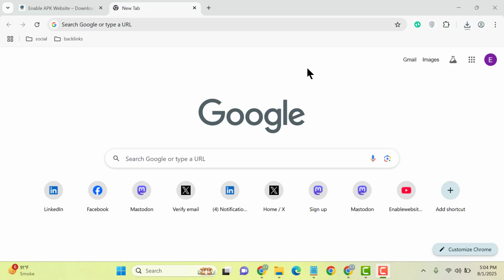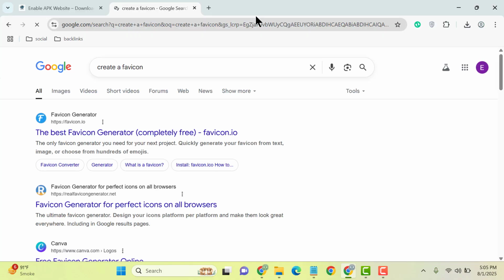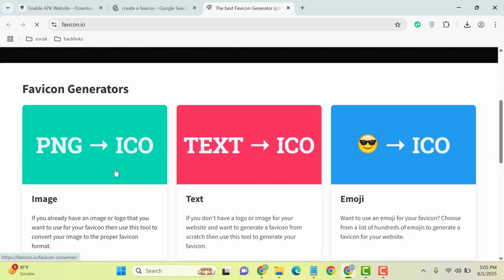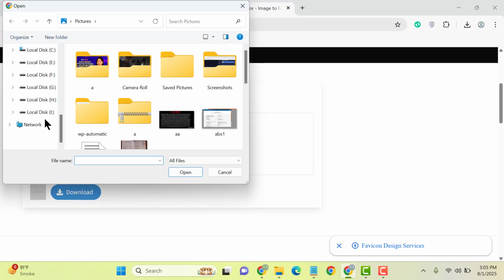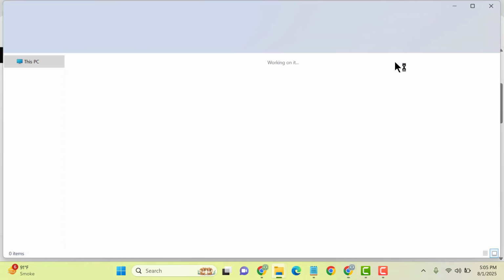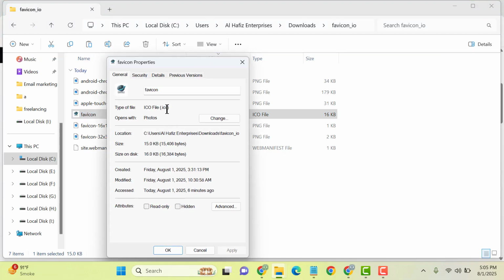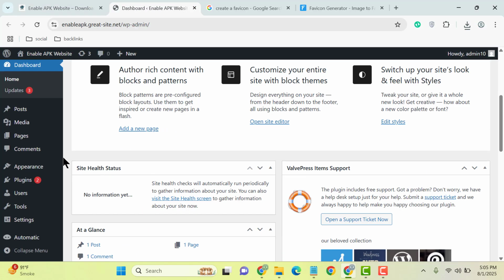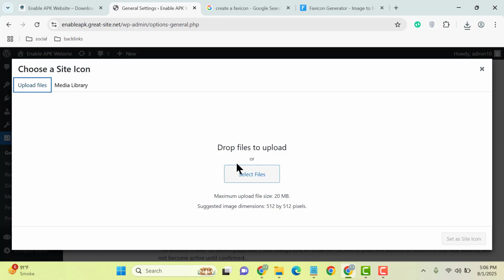Create a favicon icon from any image for your website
🎨 Learn how to create a favicon icon from any image for your website in 2026! In this video, I show you how to use favicon.io's free generator, so you can turn your logo or image into a complete favicon package with all the icon sizes browsers and devices need.

In this video, you'll learn:

Why a favicon matters for browser tabs, bookmarks, and mobile search
How to upload your logo or image to the free tool
How the generator creates ICO, PNG, and Apple Touch icon sizes
How to download the complete favicon package
Tips for adding the favicon code to your website's head section

Perfect for:

Website owners wanting a professional, recognizable browser icon

Freelancers setting up favicons for client websites

Business owners strengthening their brand identity online

Anyone curious how to create a favicon from an image for free

Timestamps:
0:00 – Introduction
0:20 – Why a favicon matters for your website
1:00 – Uploading your logo or image
2:00 – Generating all favicon sizes
3:30 – Downloading and adding the code to your site
5:00 – Final result and recap